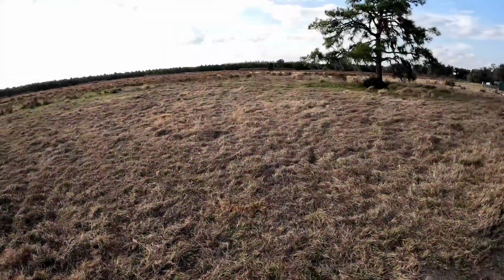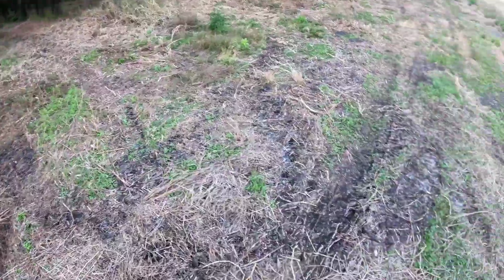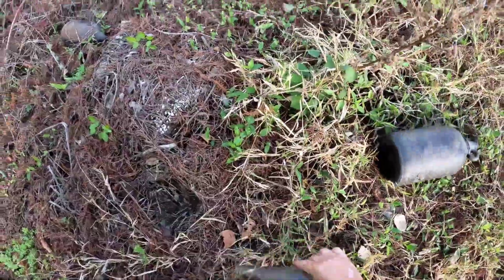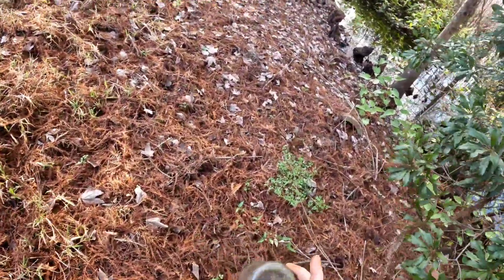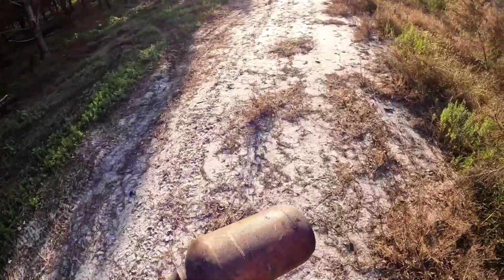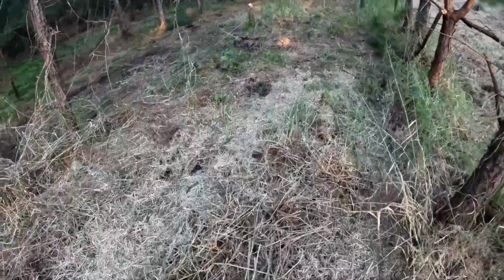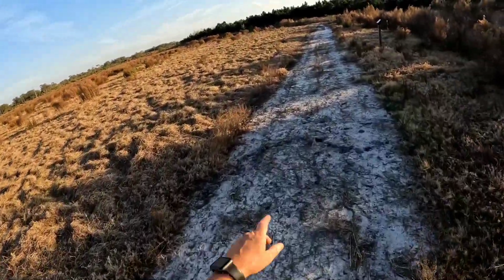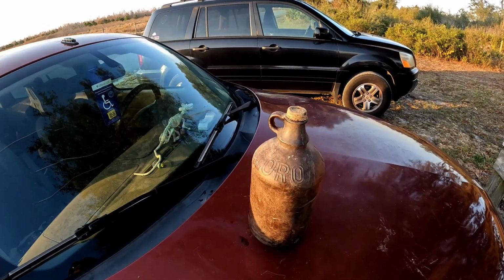Take a walk into the Swamp with Swampy and see the Treasure we find